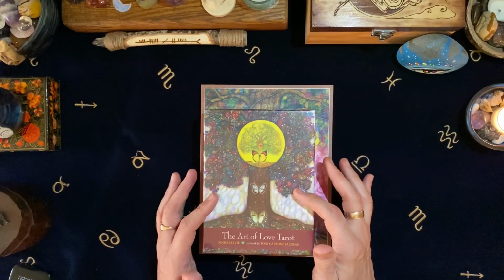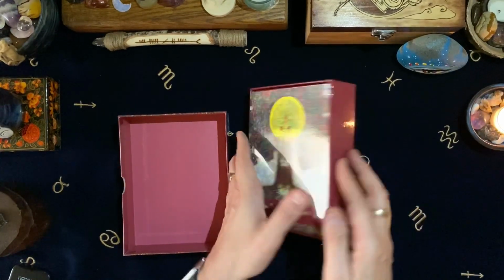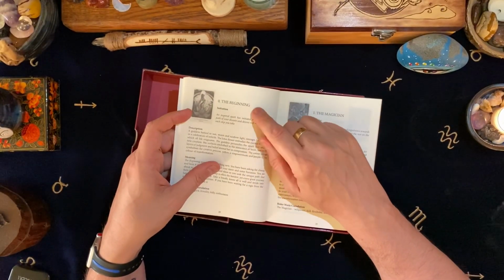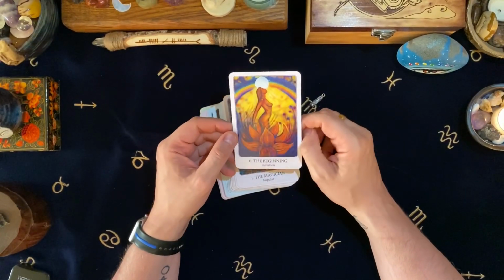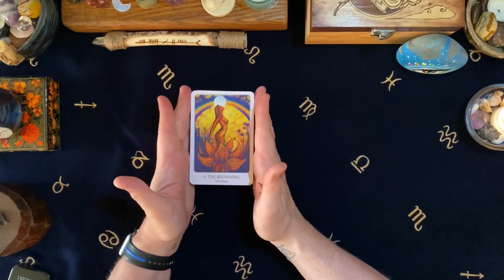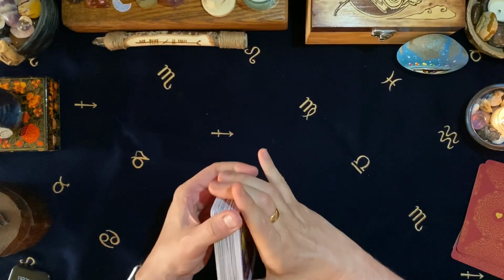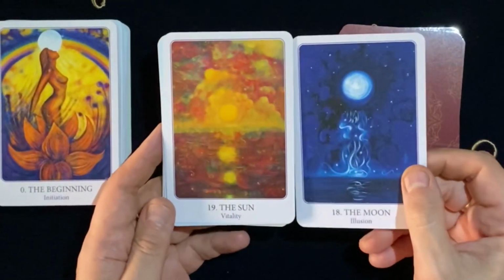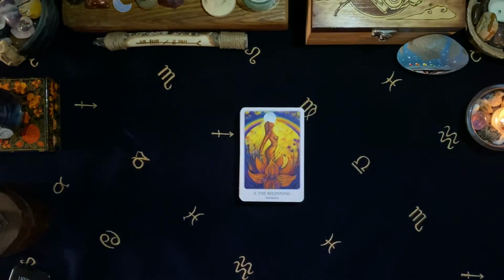Walkthrough of The Art of Love Tarot